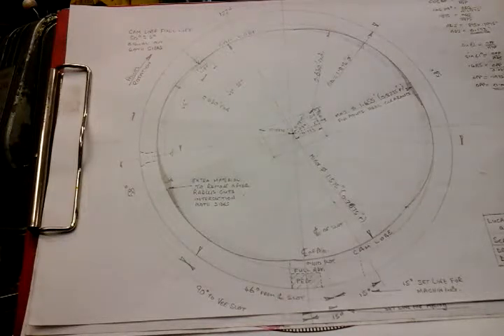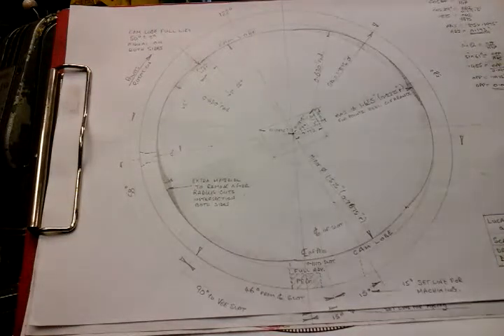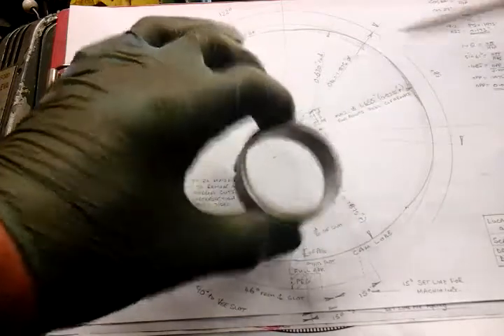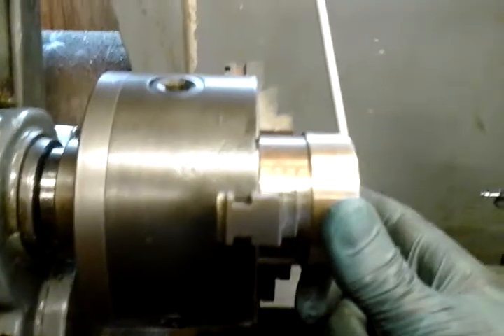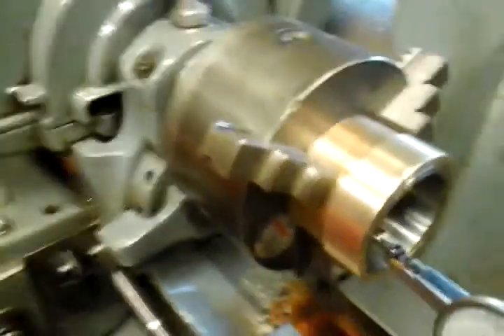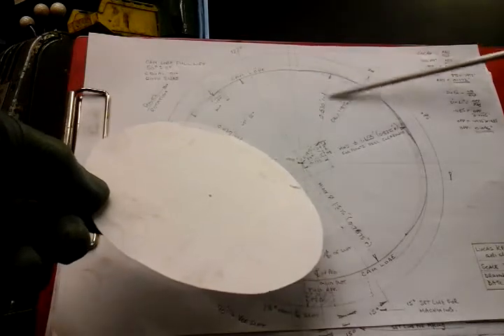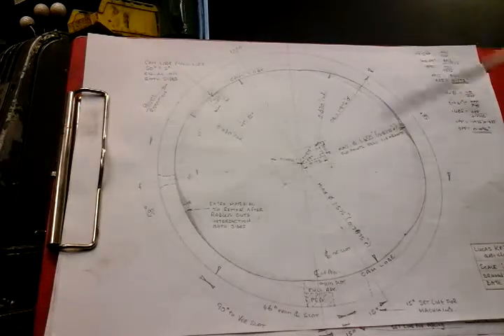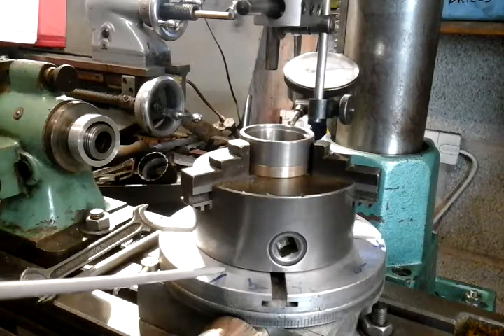Lucas k2f Magneto Making a Cam Ring Part 1.....mr factotum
Continuation of Magneto Repair, these 3 parts show how i worked out the cam lobe angles, dimensions and positions and accurately manufactured on a budget milling machine.